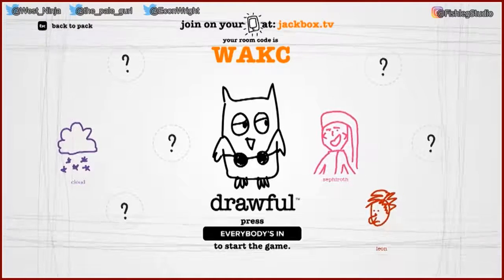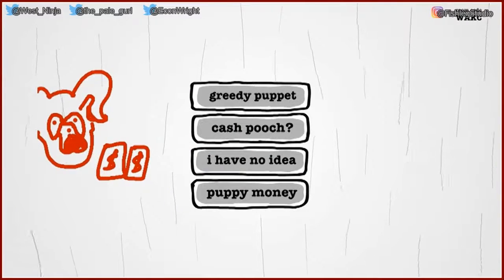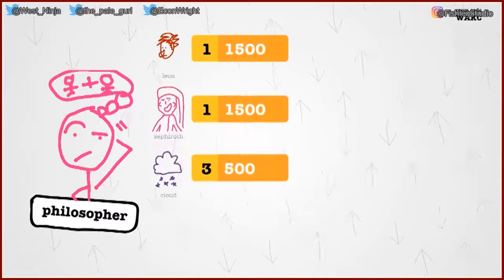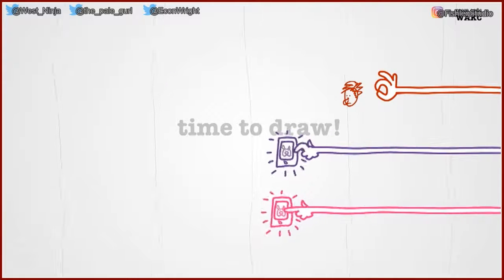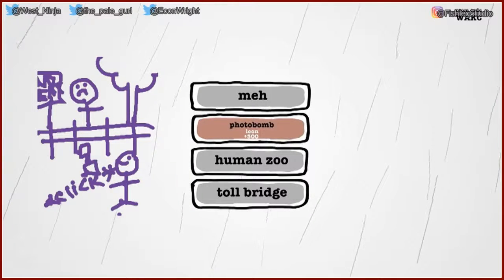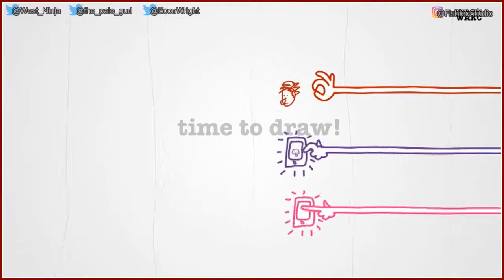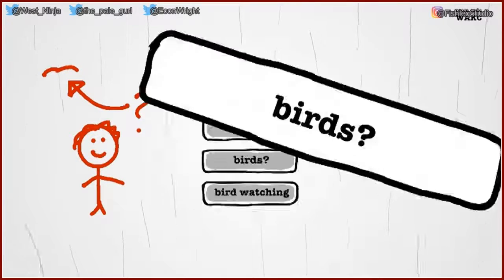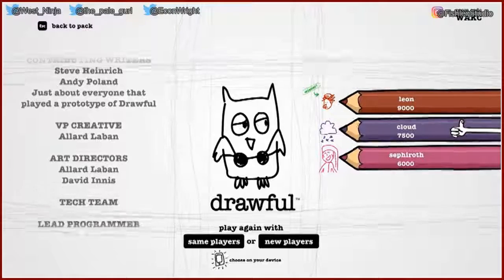Drawful [7] - Play Together